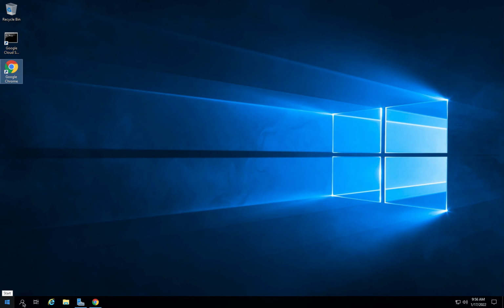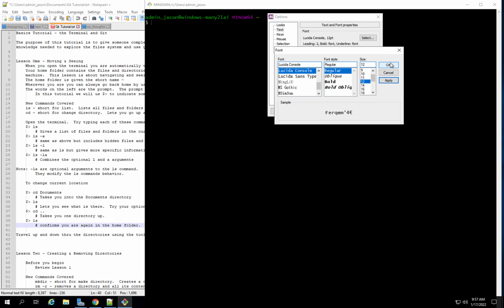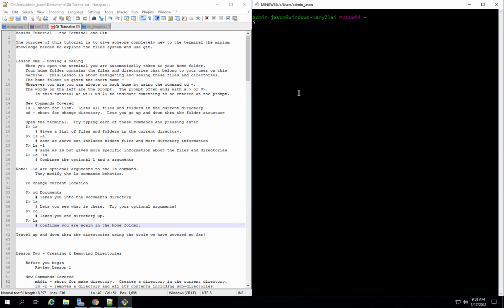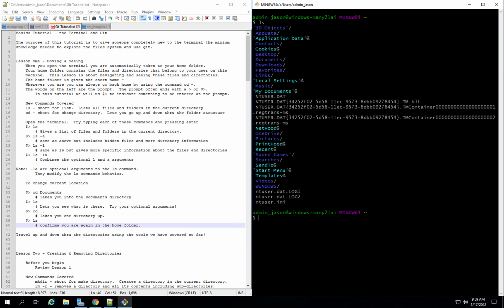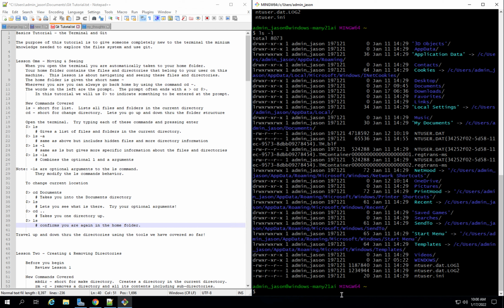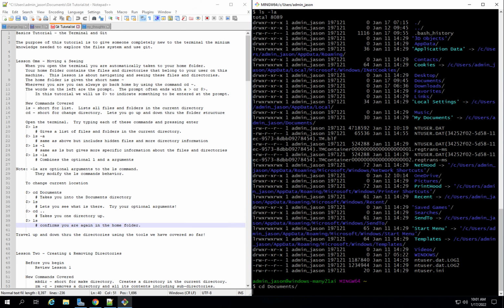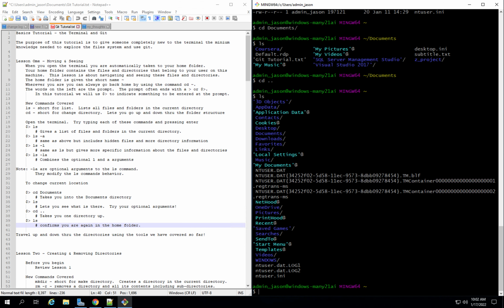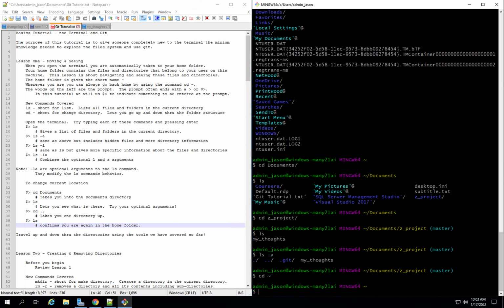01 Cmd GIT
This is a beginner tutorial introducing the command line and git